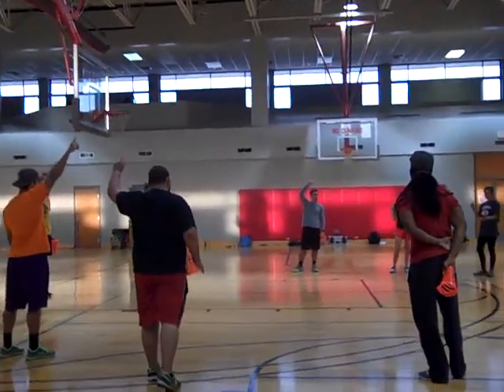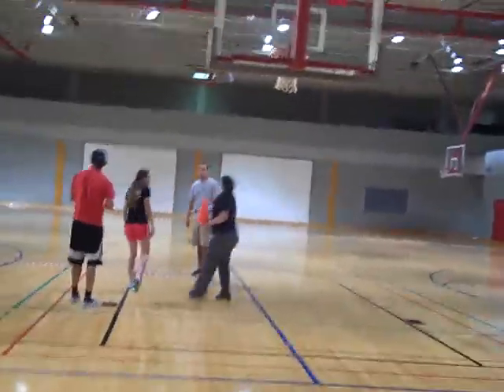Teaching Physical Education: Long Rope Tricks